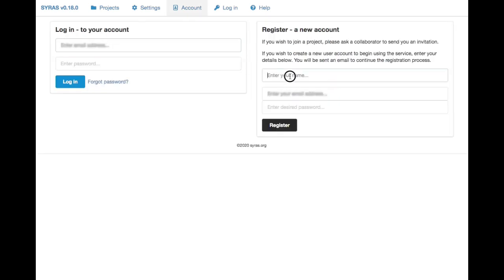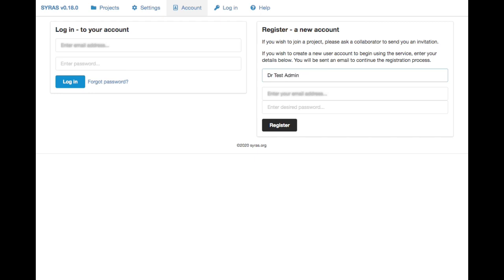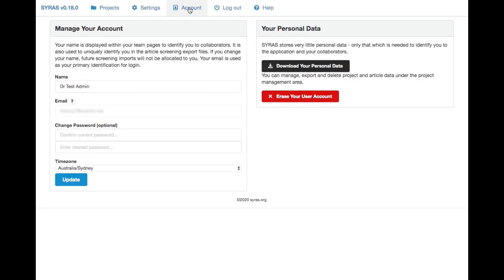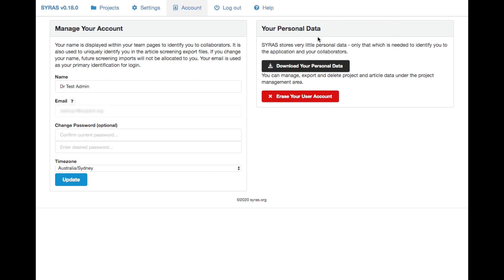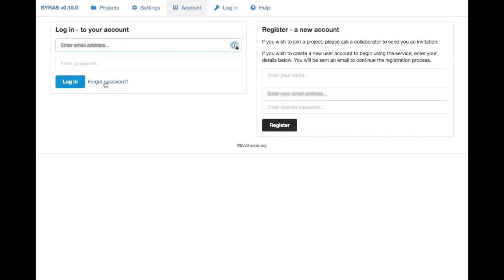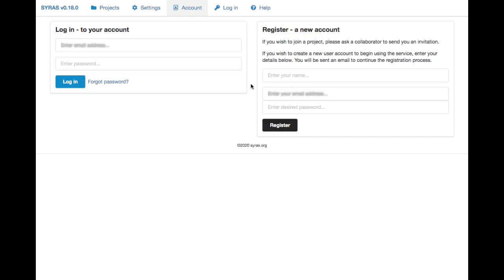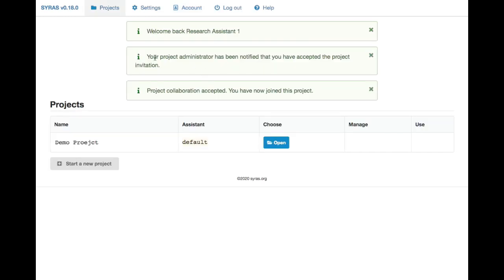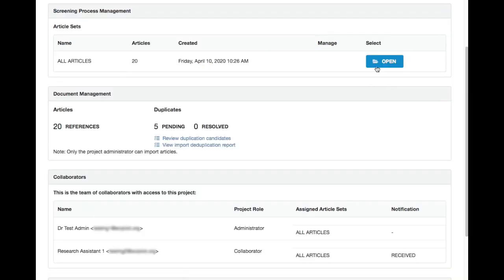SYRAS Guide #1 - Account Management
Part 1 of the SYRAS systematic review assistant software guides. This demonstrates how get started with SYRAS by creating and managing your account and how to invite collaborators.

Note this guide was made with the beta version (v0.18).